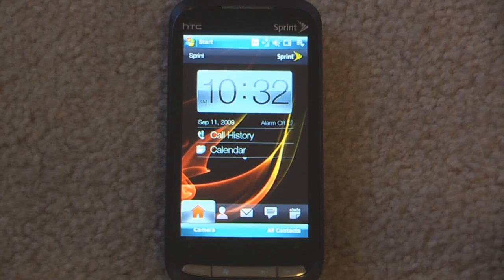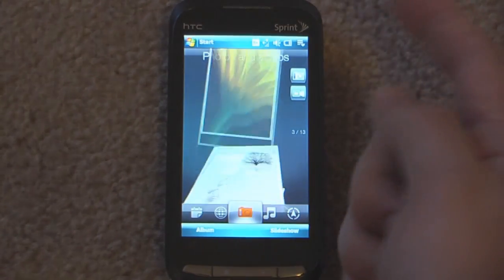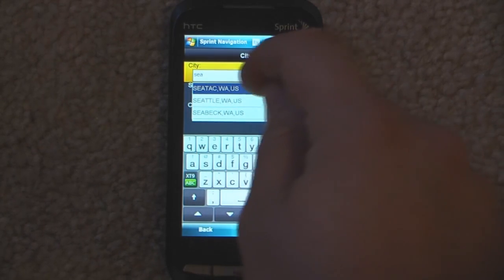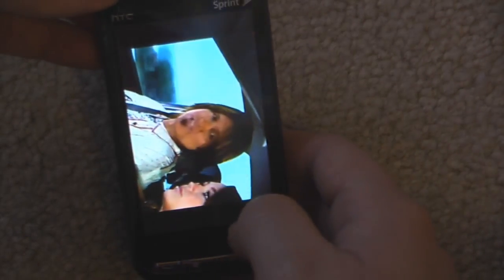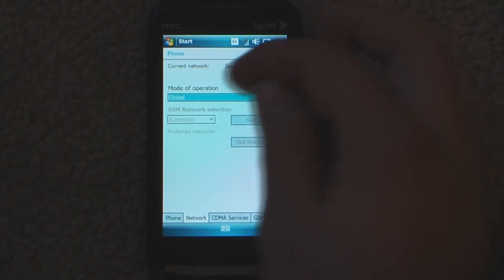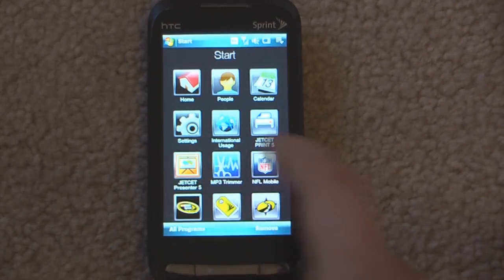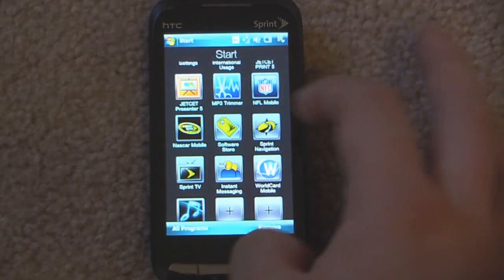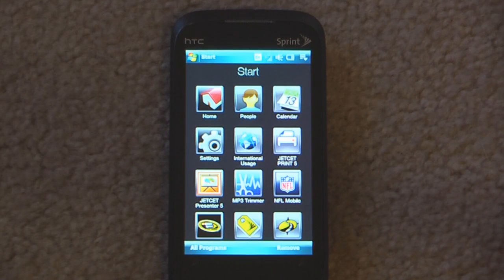Sprint Touch Pro2 Software Tour | Pocketnow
In this video we go through the software tour of the Sprint Touch Pro 2.